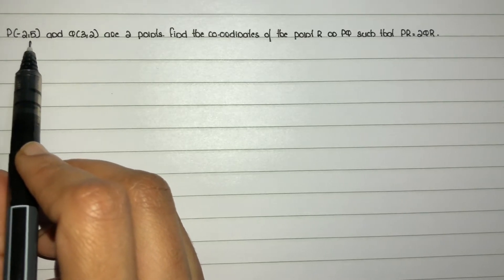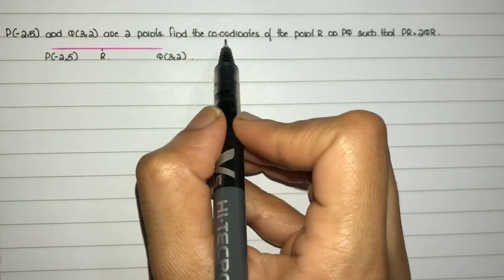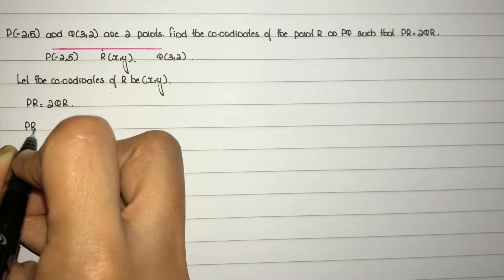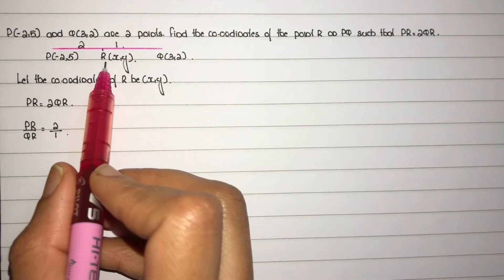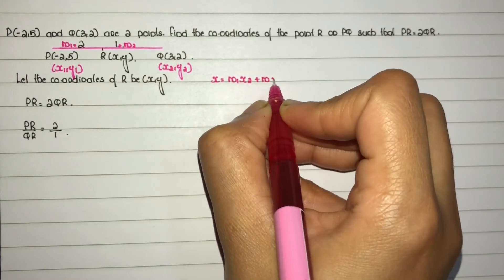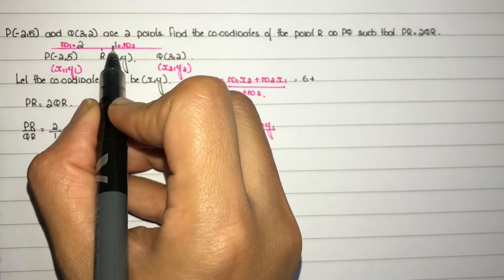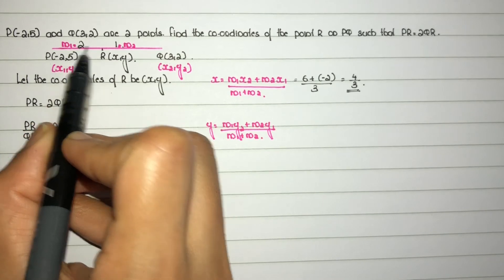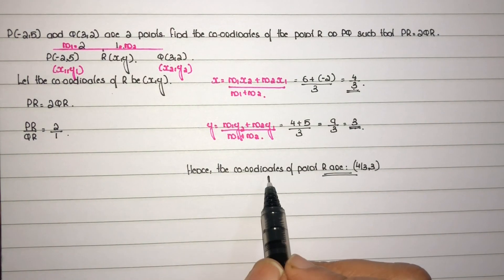CLASS 10| P(-2,5)&Q(3,2) are 2 points .Find the co-ordinates of R such that PR=2QR.|IN MALAYALAM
P(-2,5)&Q(3,2) are 2 points .Find the co-ordinates of point R such that PR=2QR
IN MALAYALAM

- Water in a canal 6m wide & 1.5m deep, is flowing with a speed of 10 km/hr.How much area will it irrigate in 30 minutes, if 8cm standing water is needed?

-The median of the following data is 16. Find the missing frequencies a & b ,if the total frequency is 70

-In an equilateral triangle ABC, D is a point on side BC such that BD=BC/3.Prove that 9AD^2=7AB^2

- if root3 sin x - cos x = 0 and 0 less than x less than 90 , find the value of x ?

- ABCD is a square of 14 cm . Semi-circles are drawn with each side of square as diameter.Find the area of the shaded region?

- 3 bells ring at an interval of 4,7 $ 14 min.All 3 bells rang at 6 am,when the 3 bells rang together next ?

- If one root of the quadratic equation 3x^2+px+4=0 is 2/3, then find the value of p and the other root of the equation ?

- For what value of k , the equation 9x^2 + 6kx + 4 =0 has equal roots

- in the figure , quadrilateral ABCD is circumscribing a circle with center O and AD perpendicular to AB ,.If radius of in circle is 10 cm , then the value of x is

- A 1.2m TALL GIRL SPOTS A BALLOON MOVING WITH THE WIND IN A HORIZONTAL LINE AT A HEIGHT 88.2m FROM THE GROUND. THE ANGLE OF ELEVATION OF THE BALLOON FROM THE EYES OF THE GIRL AT ANY INSTANT IS 60. AFTER SOME TIME ,THE ANGLE OF ELEVATION REDUCES 30. FIND THE DISTANCE TRAVELED BY THE BALLOON DURING THE INTERVAL ?

- THE ANGLE OF DEPRESSION OF THE TOP AND BOTTOM OF A 8M TALL BUILDING FROM THE TOP OF A MULTI STORIED BUILDING ARE 30 AND 45 RESPECTIVELY. FIND THE HEIGHT OF THE MULTI STORIED BUILDING AND THE DISTANCE BETWEEN THE 2 BUILDING ?

-contradiction and long division method.

- Two tangents TP and TQ are drawn to a circle with center o from an external point P. Prove that PTQ=2OPQ.c